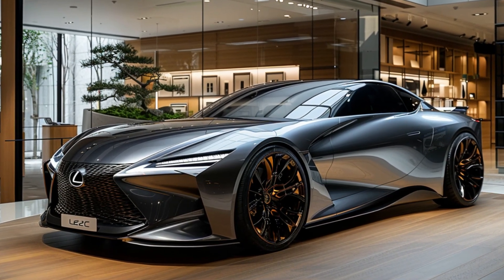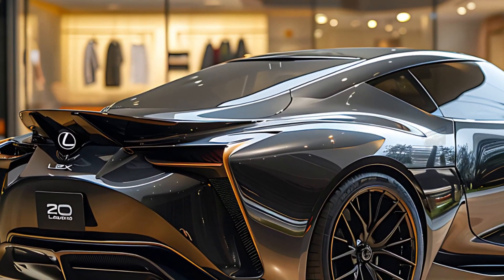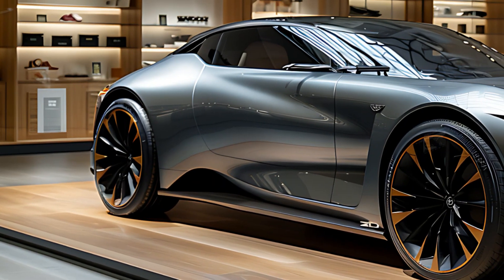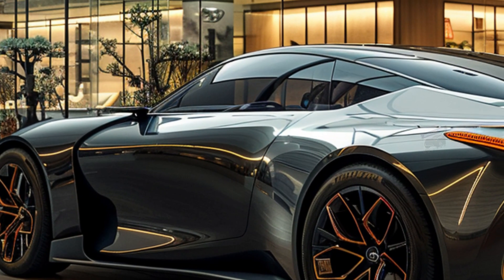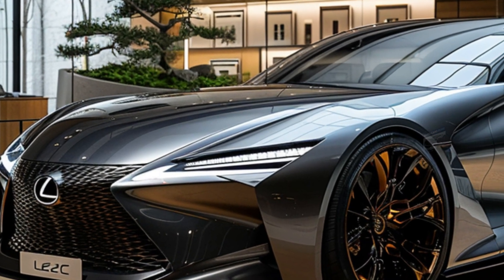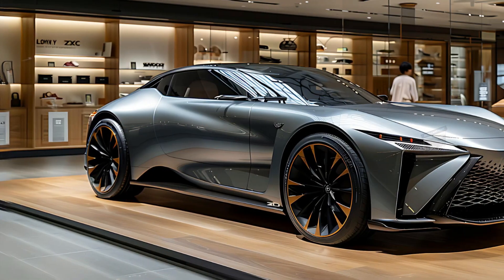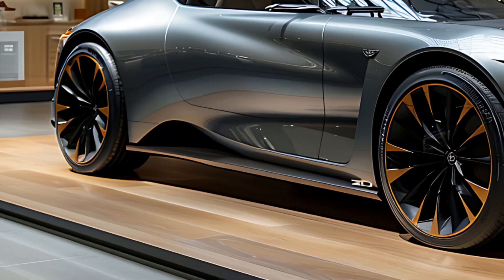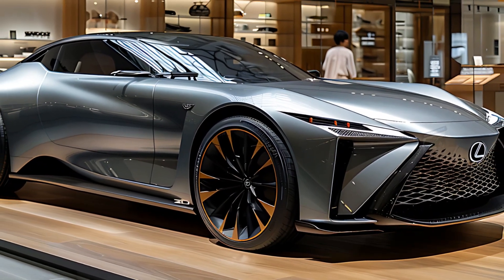Introducing the 2025 Lexus LF-ZC Concept: The Future of Lexus is Here!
The Lexus LF-ZC is a forthcoming electric production automobile that is expected to be available for purchase by 2026. Unveiled at the Tokyo mobility show this month, the new electric vehicle showcases advanced technology that Lexus aims to incorporate into large-scale manufacturing. The vehicle is designed with a sleek, high-performance appearance.

Lexus refers to this design concept as 'Provocative Simplicity', which essentially translates as Lexus 2.0 in marketing terms. Despite its futuristic appearance, the LF-ZC has several design elements that give it the aesthetic of a vehicle from Toyota's high-end brand.

The front of the car still features the spindle grille, although it has been modified to resemble more of a spindle-shaped region. Additionally, the car is equipped with the signature arrow-shaped headlights that are characteristic of all Lexus vehicles, which have been made even sharper in this model. Lexus' designers have maintained the pointed design concept at the back of the car, with a robust bumper and a combination of horizontal lights and rear lights.

The driver utilizes an enhanced iteration of Lexus' steer-by-wire technology and a compact cockpit display, while the passenger enjoys the advantages of two touchscreens. The main concept here is driver concentration; the LF-ZC's low center of gravity and four-wheel drive system suggest a car that demands your complete attention.

The LF-ZC will be equipped with the Arene OS, an operating system developed by Lexus, which aims to ensure that the vehicle remains at the cutting edge of safety and infotainment technology. Lexus has stated that it will eventually assist in enhancing your driving skills.
Lexus has stated that its upcoming battery electric vehicles (BEVs) will possess a higher degree of modularity compared to previous models, thanks to the implementation of a gigacasting process. Lexus believes that placing battery technology at the center will facilitate the production and manufacturing of new designs, hence enhancing the agility of future development.

In addition, Lexus' forthcoming electric vehicles will possess the capability to autonomously navigate the production line by utilizing their electric motors and rudimentary sensors. This innovative manufacturing method, known as the 'drive-thru' system, will enhance production efficiency and minimize the requirement for additional equipment.

Dislaimer :
The information in this video is grounded on topics covered in several sources. We also show created images using artificial intelligence technology. We genuinely hope that you find our information useful.